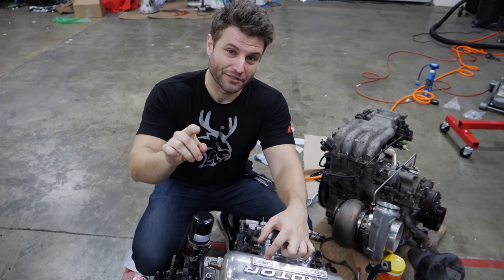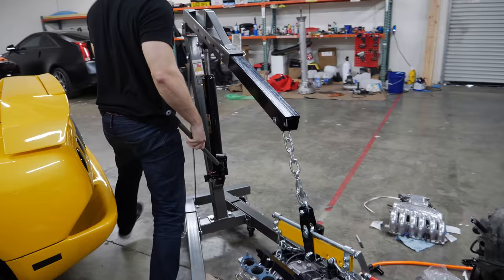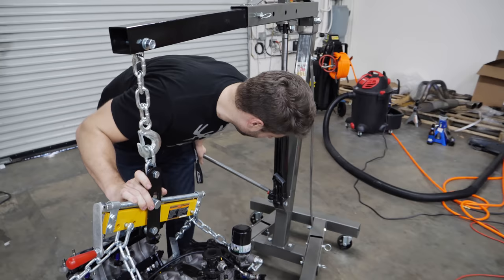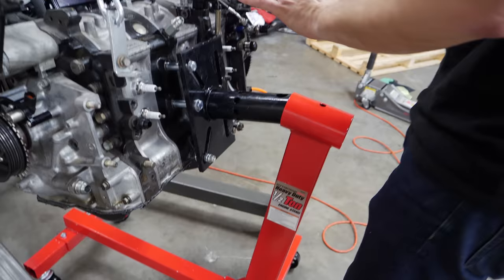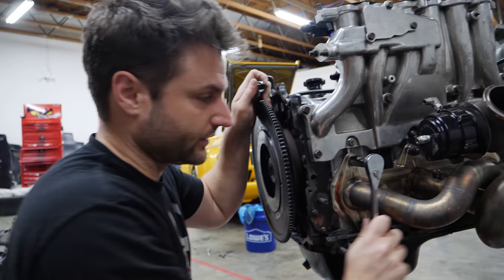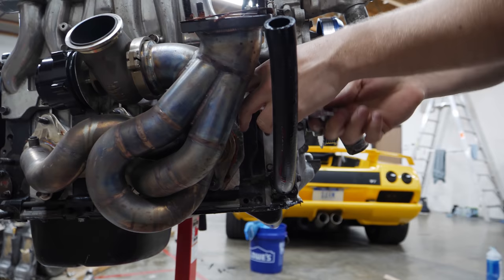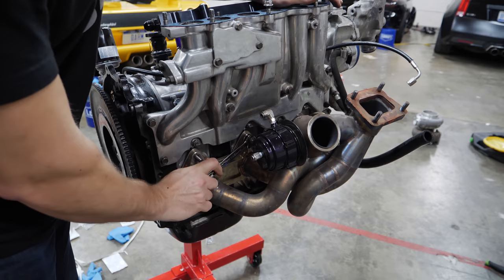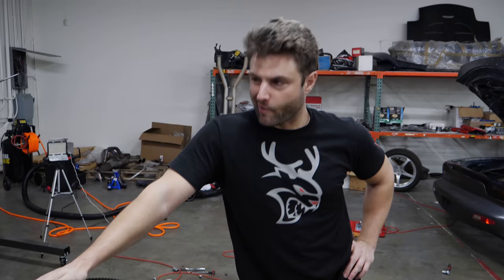3 Rotor Vs 2 Rotor. Why I LOVE the 20B so much.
The 3 rotor is a controversial upgrade nowadays.  Its expensive as hell.  There is tons of hearsay about how much it weighs.  I compare it to both the 13b and the LS before I tear it down.